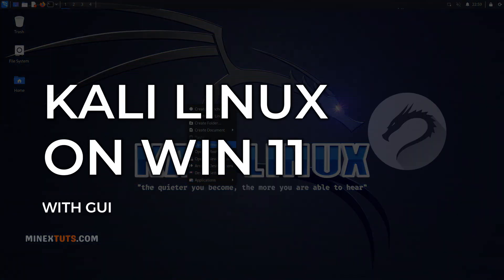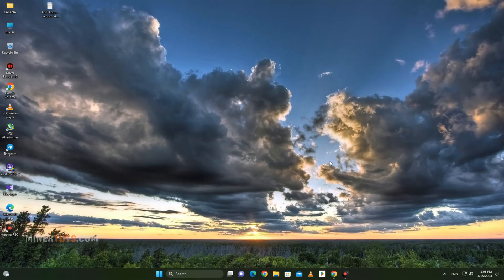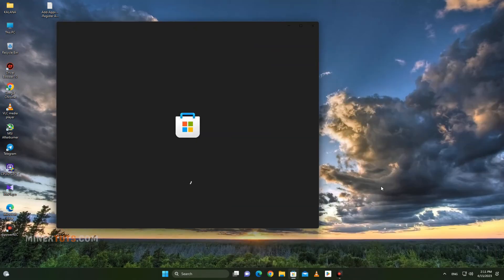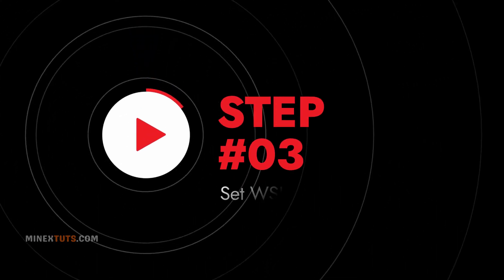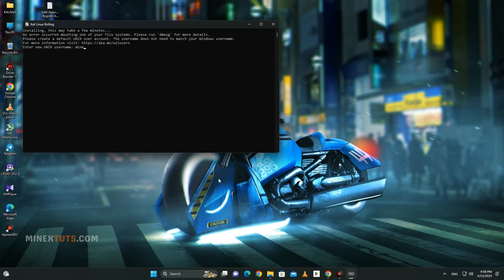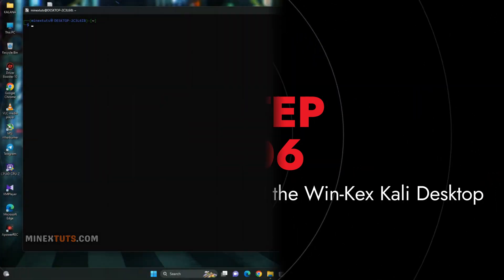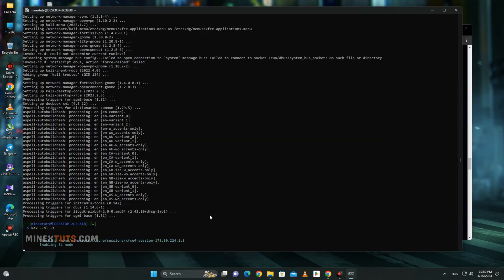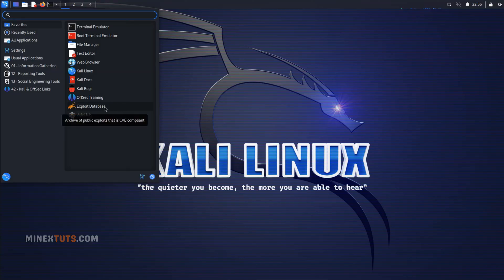How to Install Kali Linux on Windows 11 [GUI] without Virtual Machine or Dual Boot!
In this video we’ll walk you through:
- What is Kali Linux and it's capabilities
- Enable Windows Subsystem for Linux
- Install Kali Linux step by step
- Install Kali Linux GUI

If you're looking for a way to learn more about Kali Linux and check out some of the best security tools available, this is the guide for you! By following this guide, you'll be able to install Kali Linux on your computer in just a few minutes, without any hassle!

TIMESTAMPS
0:00 Introduction
0:42 Enable Windows Subsystem for Linux
1:25 Install Kali Linux from the Microsoft Store
2:23 Set WSL 2 as the Default Version
2:48 Launch Kali Linux
3:25 Update Kali Linux
3:57 Install the Win-Kex Desktop Environment
4:27 Launch the Win-Kex